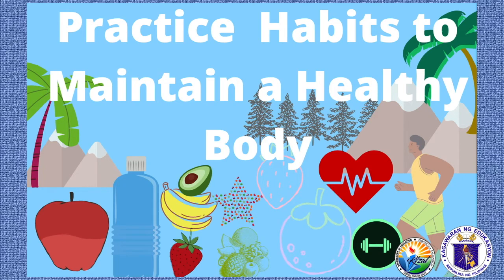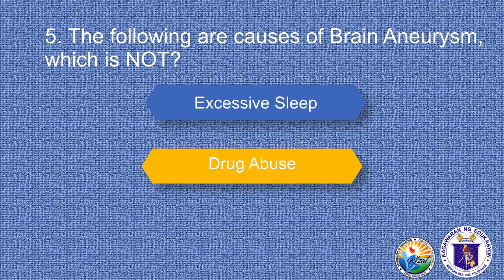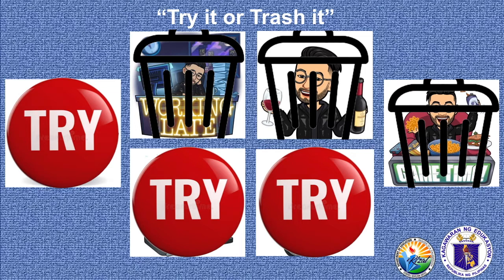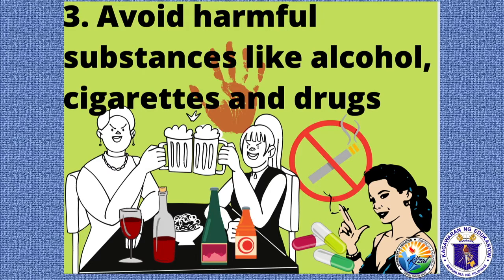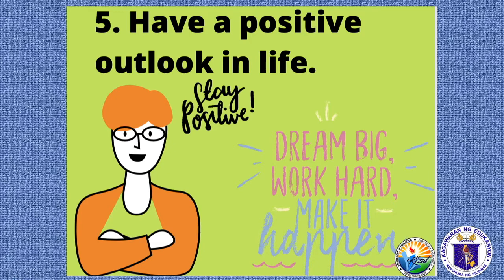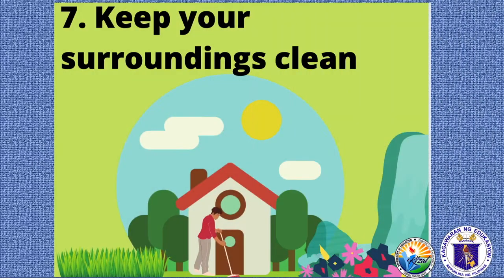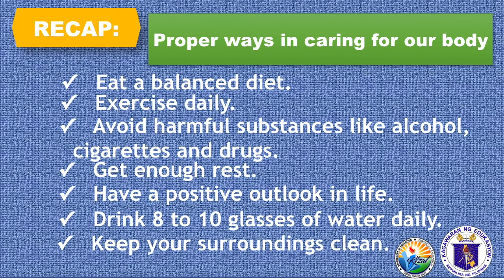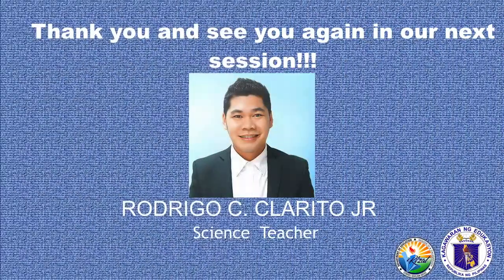MELC_BASED_SCIENCE 4 Q2 LESSON 6 Practice Habits to Maintain a Healthy Body